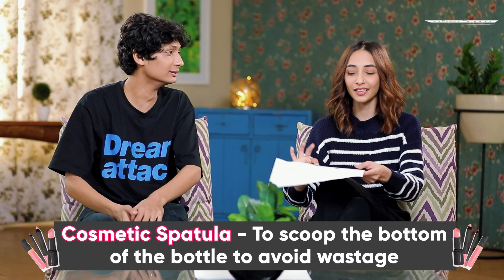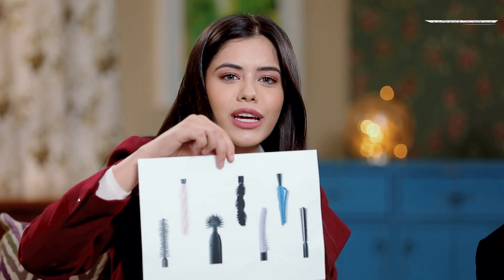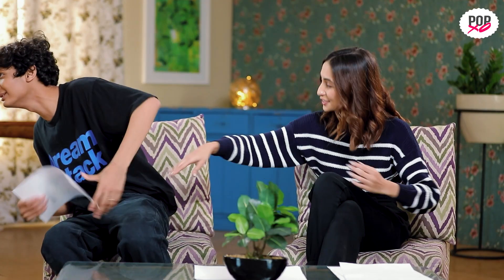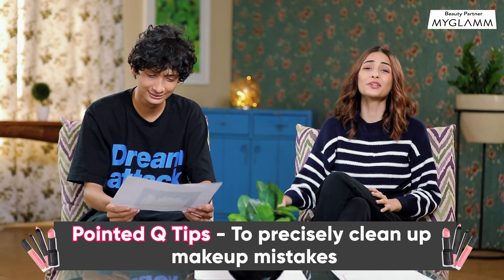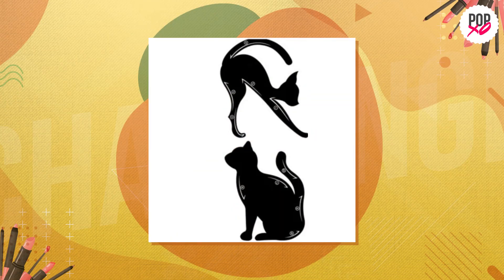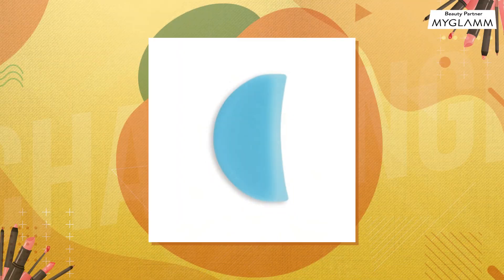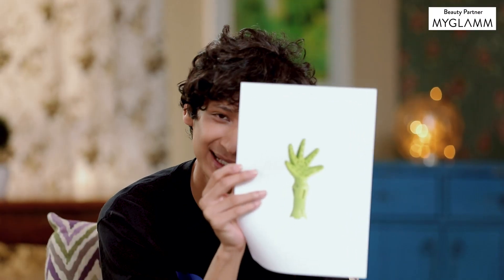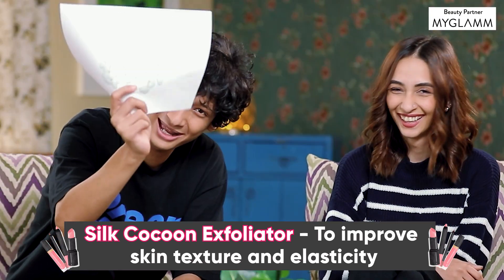Guess The Weird Beauty Tools ft. POPxo Team - POPxo Game On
"Ever heard of a spoolie or Gua Sha? No? Well, they are some of the beauty products we showed our team today. Let's see if they were able to recognize them.